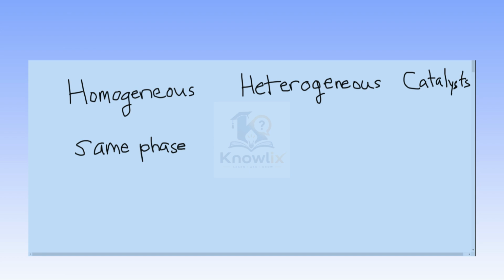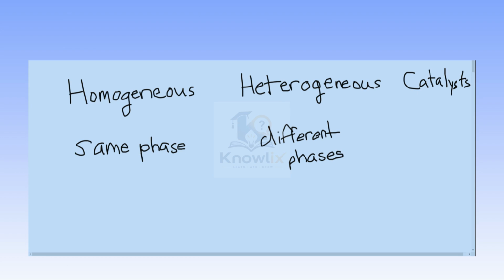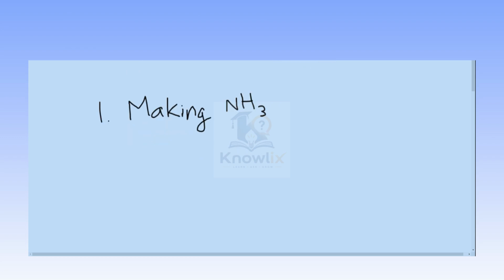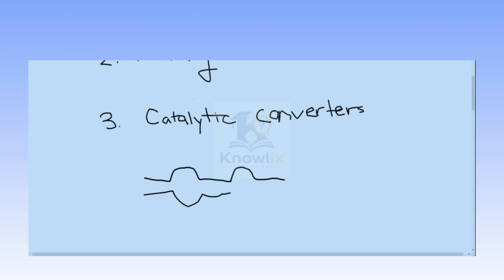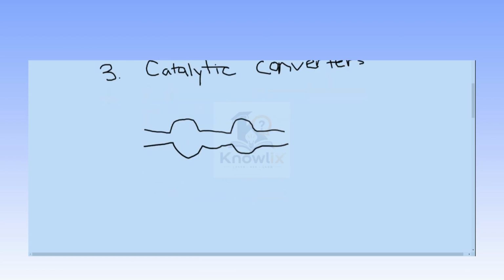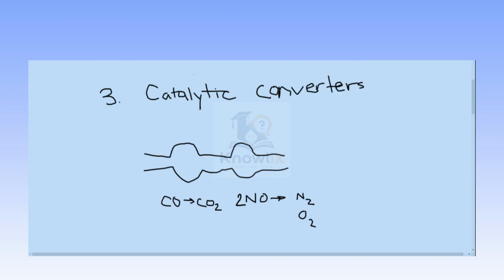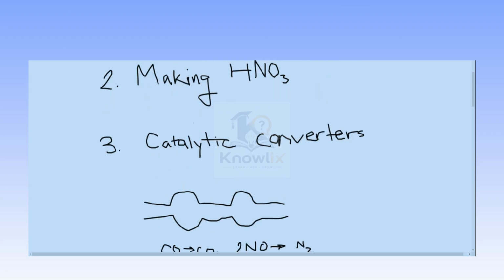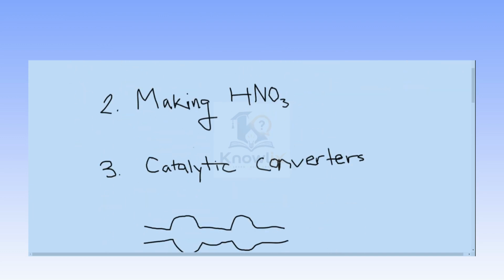Distinguish between homogeneous catalysis and heterogeneous catalysis. Describe three import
Distinguish between homogeneous catalysis and heterogeneous catalysis. Describe three important industrial processes that utilize heterogeneous catalysis.